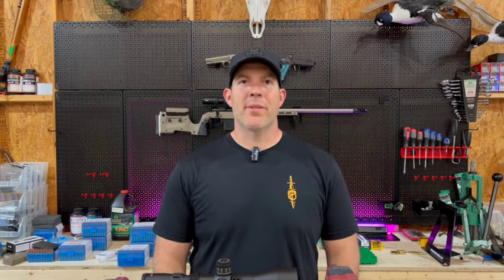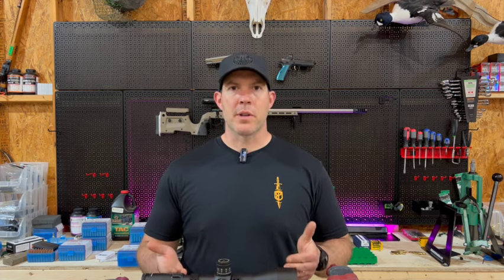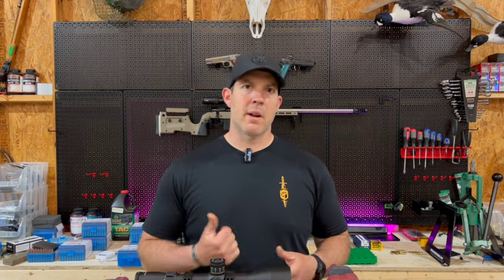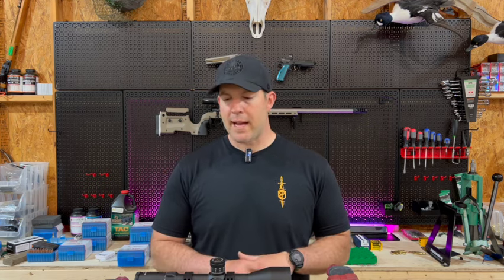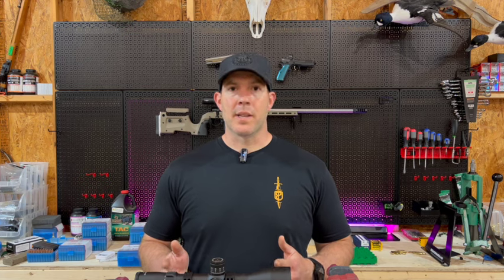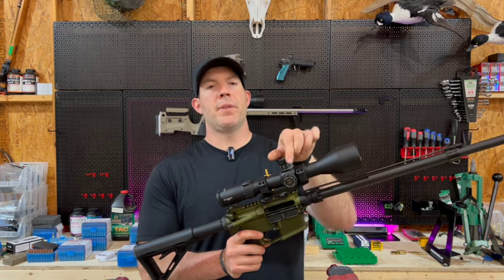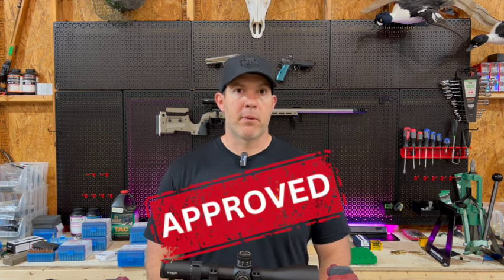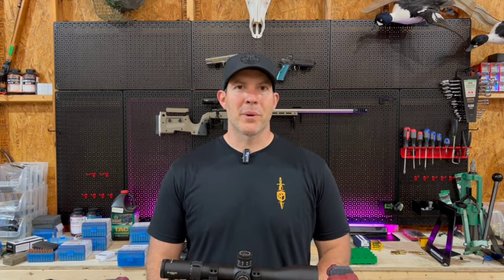Athlon Cronus BTR Gen2 Review - The Best Riflescope You've Never Heard Of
Today we're reviewing the Athlon Cronus BTR GEN2 UHD in 4.5-29x56. This riflescope has been my primary glass for this competition season and I wanted to tell you about how I like it.